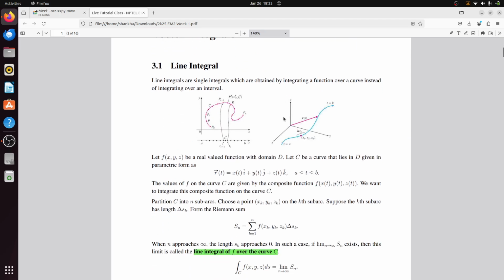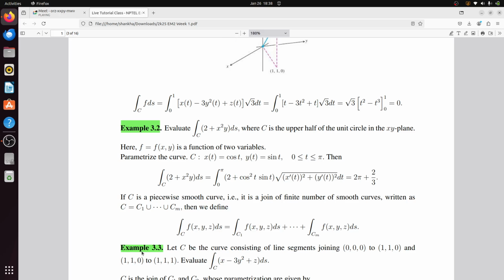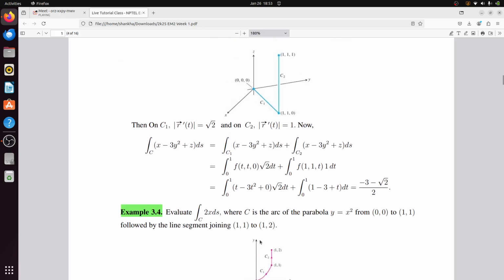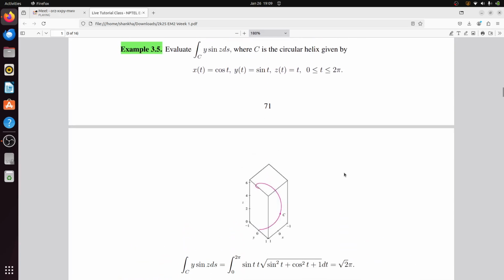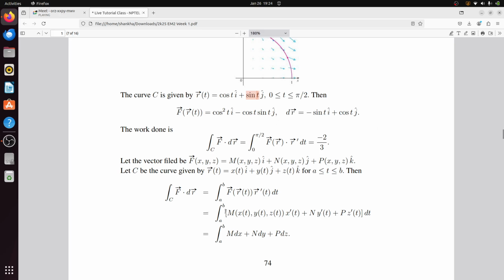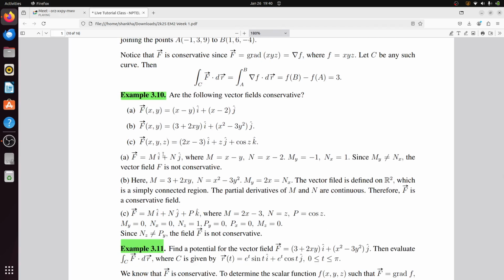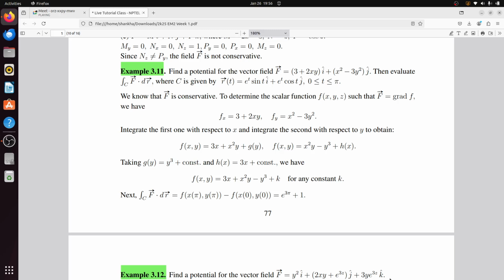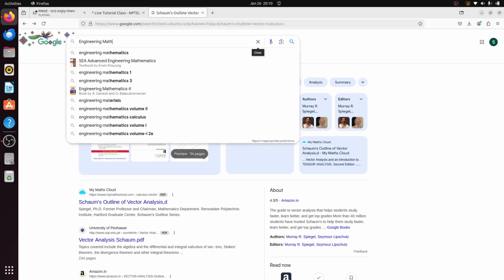Engineering Mathematics 2 (noc-ma19)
Introduction to line integrals.